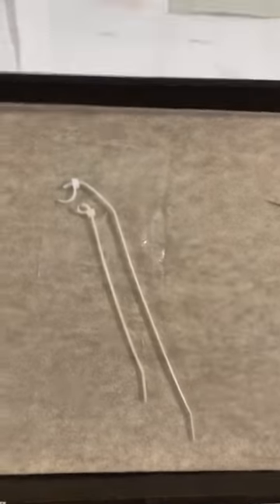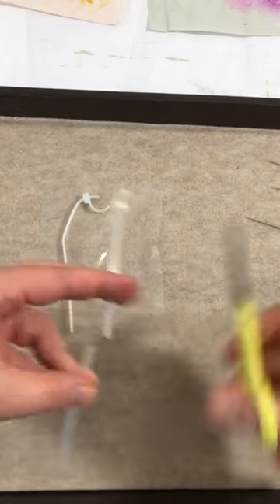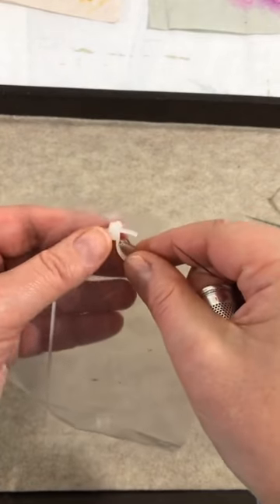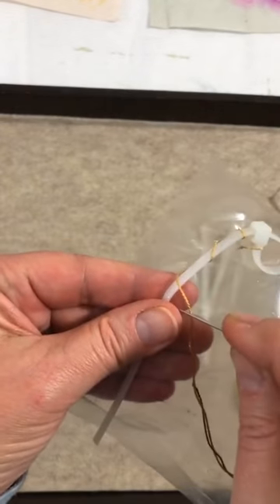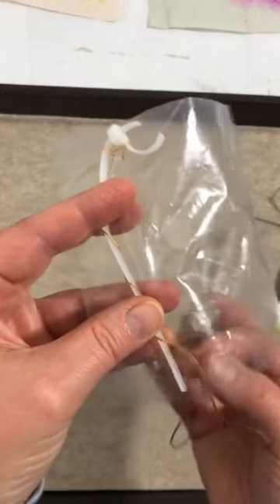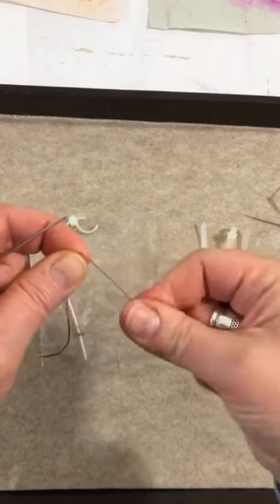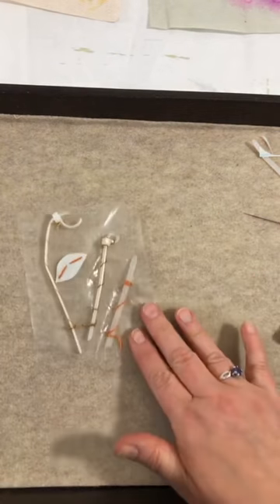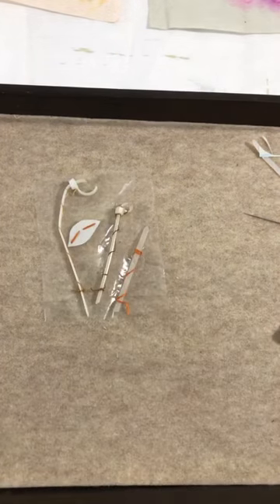Earth Month Stitch Along - Day 13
Day 13 gives new life to used zip ties!